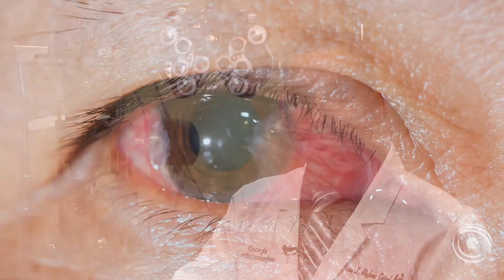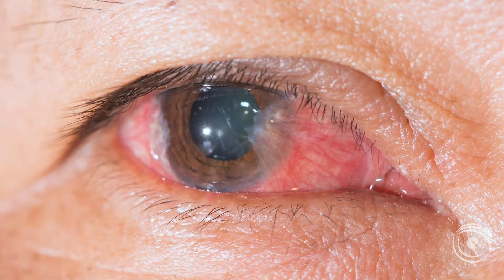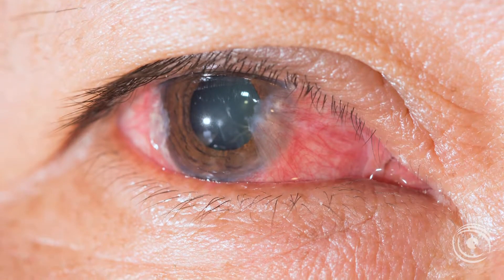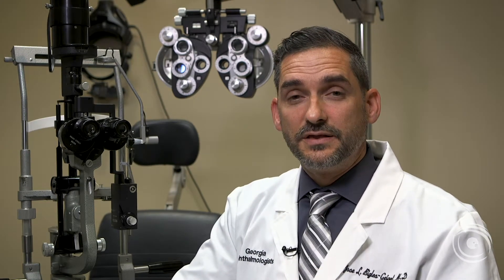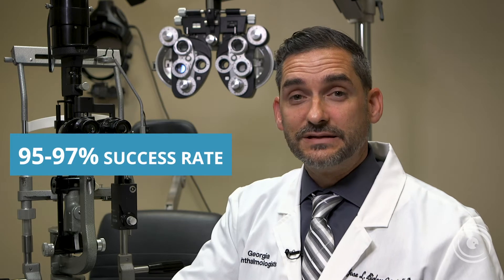Dr. Bigles talks about Pterygium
A full service ophthalmology practice committed to your VisionForLife

With three convenient office locations in Covington, Athens, and Jackson, we cover everything from routine eye exams to the diagnosis and treatment of a variety of eye health problems, including retinal disorders, glaucoma and dry eye. Our surgical services include LASIK, cataract removal, correction of common eyelid disorders such as drooping or sagging eyelids, and pterygium removal.

Unlike most eye care professionals, Georgia Ophthalmologists performs many surgical procedures in our own in-house outpatient surgery center, located in our Covington office, thereby eliminating the inconvenience and added expense of a hospital visit. (LASIK surgeries are performed in our Athens office.)

We also offer a full-service optical shop in both our Covington and Jackson locations, with a broad range of styles and brands priced to fit any budget.